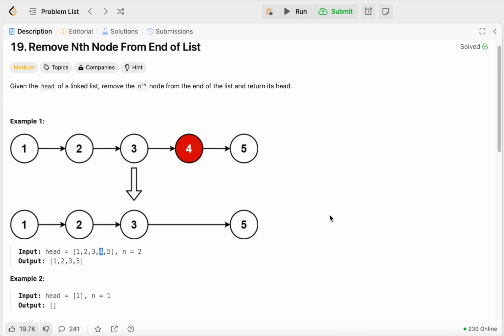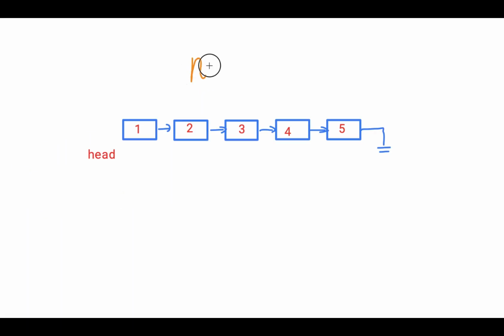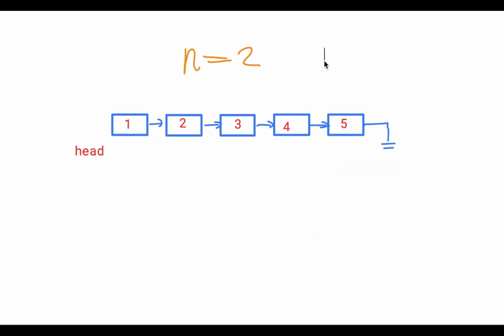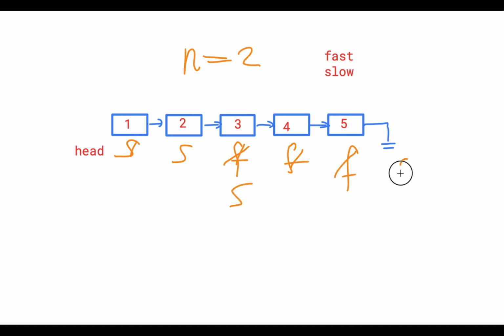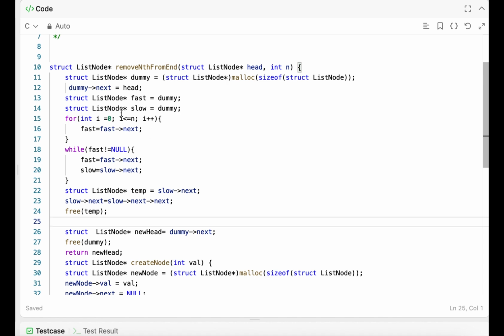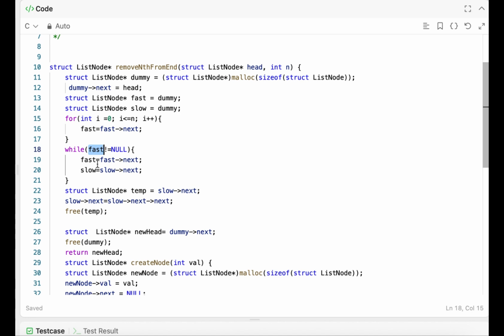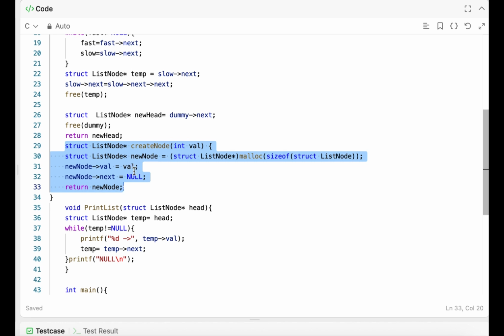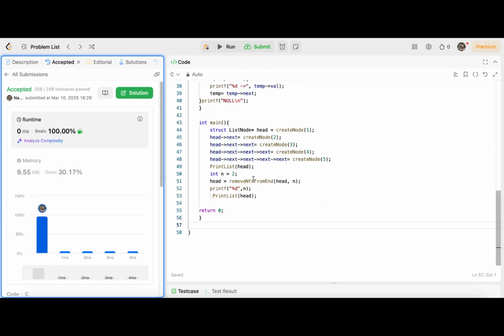19. Remove Nth Node From End of List - Leetcode solution in C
In this video, we will solve LeetCode problem #19: Remove Nth Node From End of List using C programming. We will walk through the two-pointer approach, explain the logic with visual diagrams, and then implement the code step by step.

✅ Using the two-pointer technique efficiently
✅ Implementing the solution in C
✅ Optimizing for O(n) time complexity
✅ Handling edge cases (removing first node, last node, single node list)